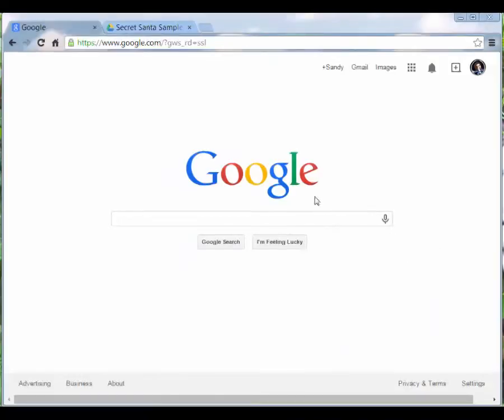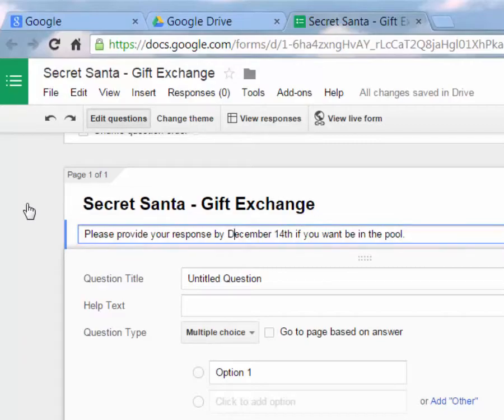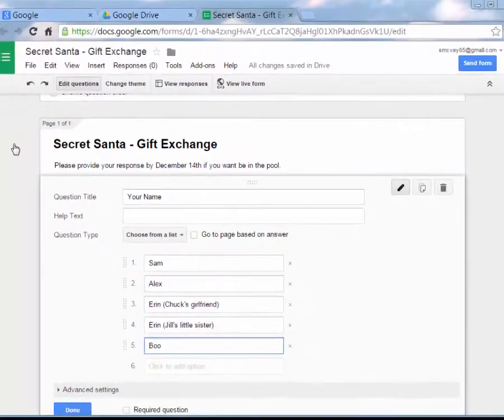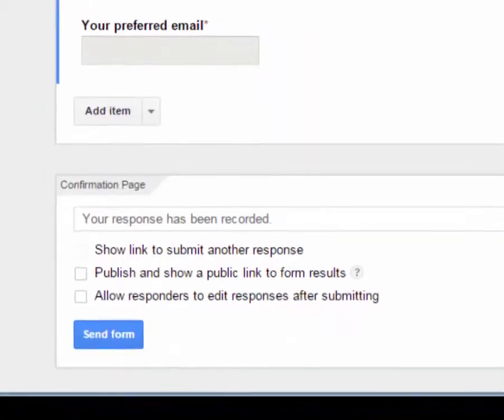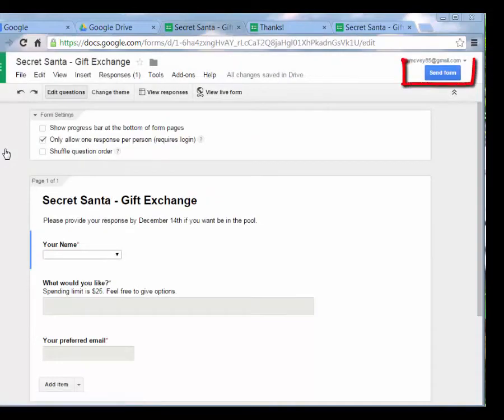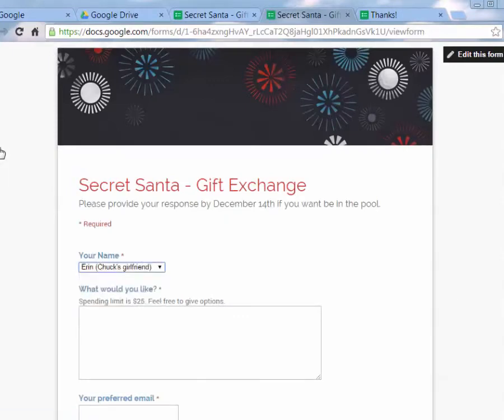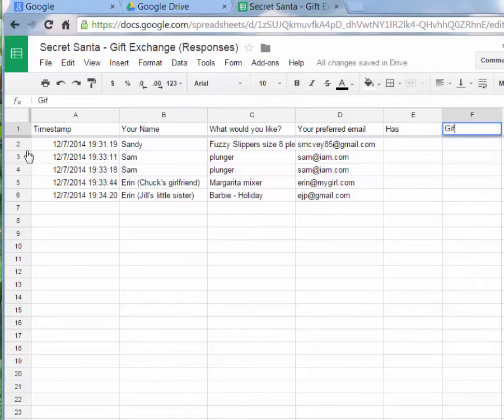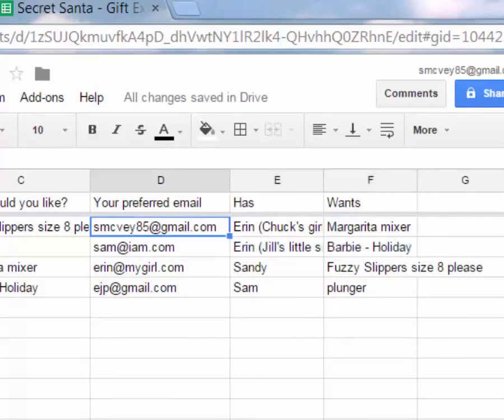Google Forms: Collect your Secret Santa details using a Google Form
This walkthrough video takes new Google tool lovers step-by-step through form collection, distribution, and match-up information dispersal. Take a few minutes now to learn how and save yourself hours of confusion later.